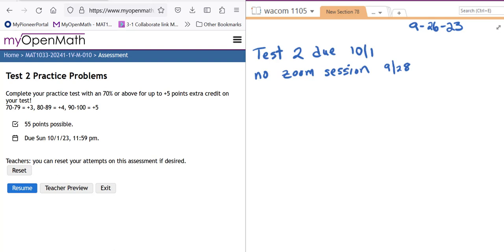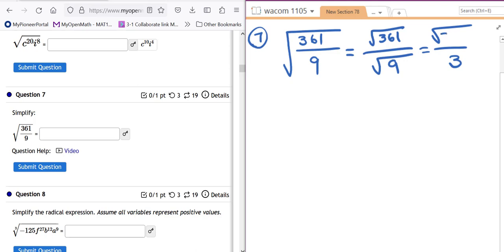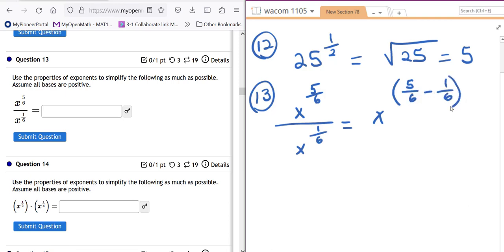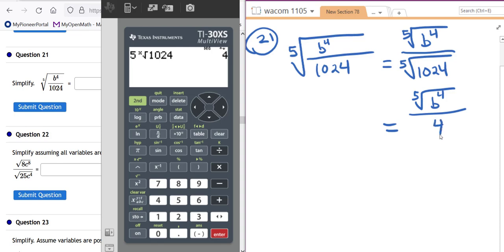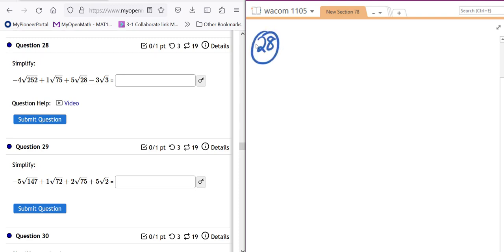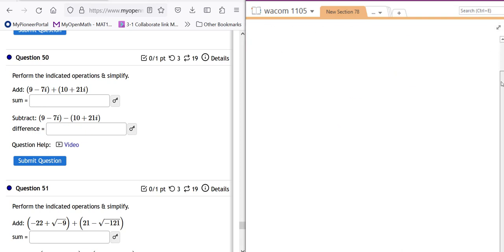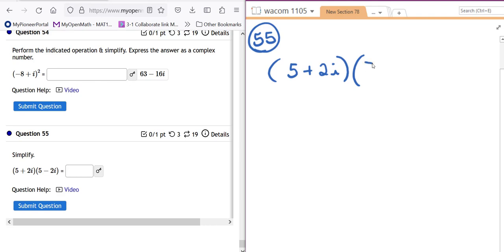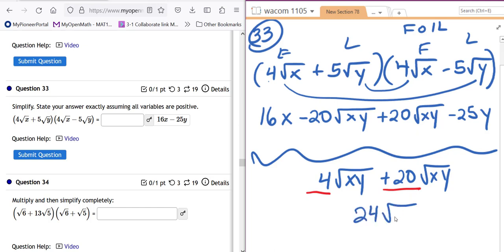9- 26 -23 MAT 1033 class recording review for test 2